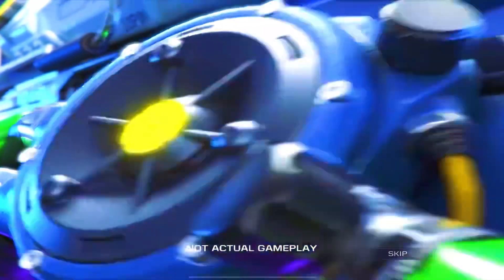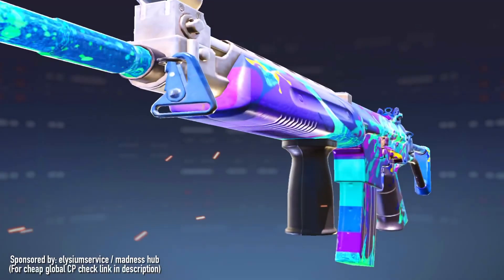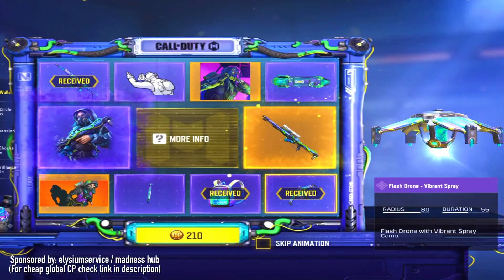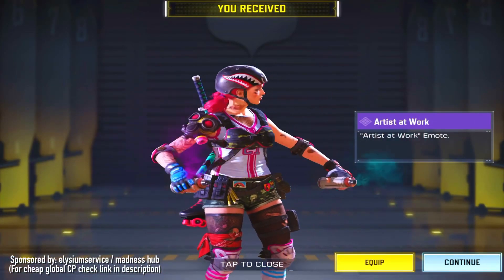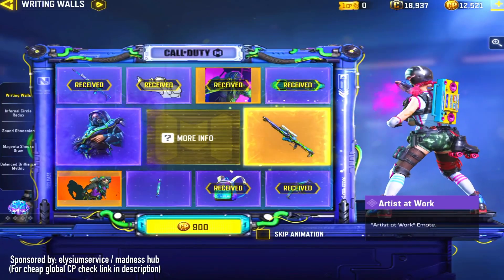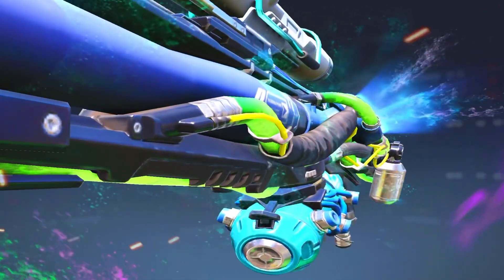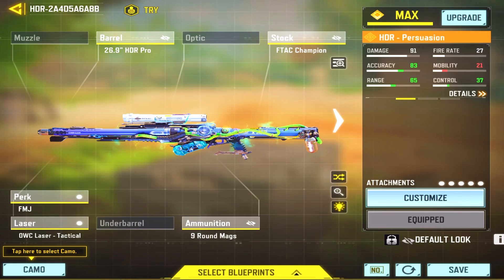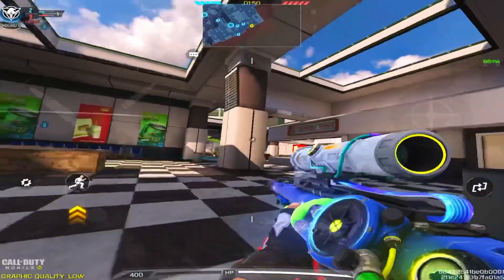I Got Scammed… With The HDR Legendary Skin (Is It Trash?)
WANT TO BUY DISCOUNTED GLOBAL CP? JOIN THIS SERVER 🤝🏻